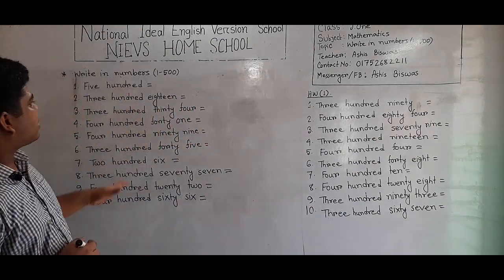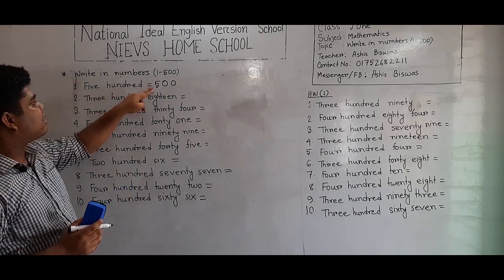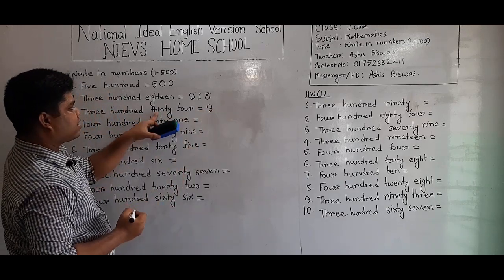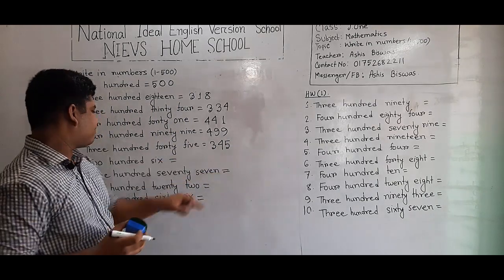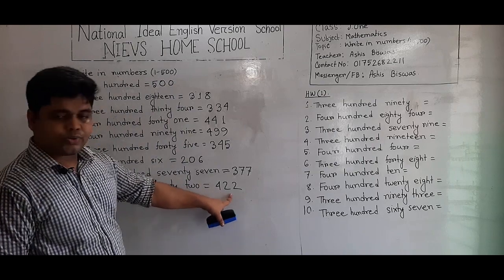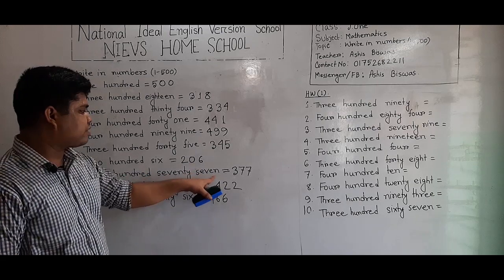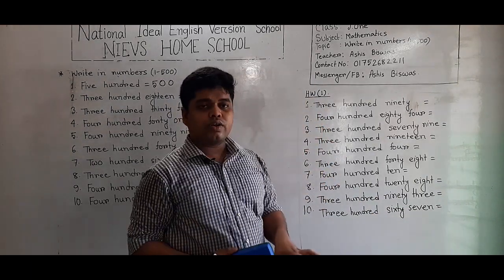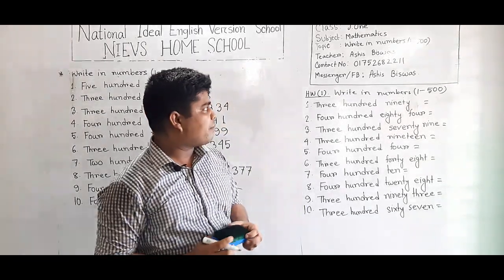Annual Term, Class: Junior One, Subject: Mathematics (Lecture-1), Topic: Write in numbers (300-500)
Annual Term
Class: Junior One
Subject: Mathematics (Lecture-1)
Topic: Write in numbers (300-500)
Teacher: Ashis Biswas